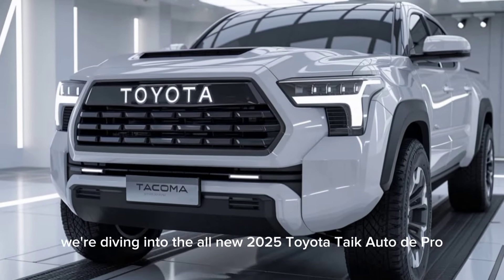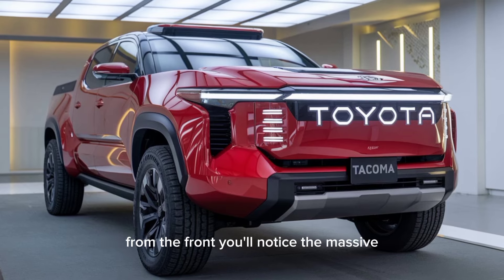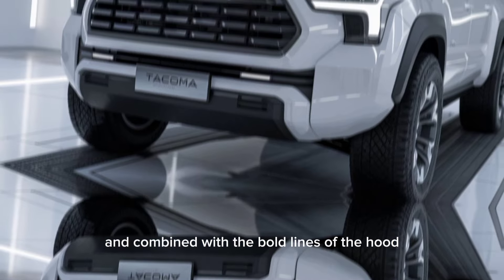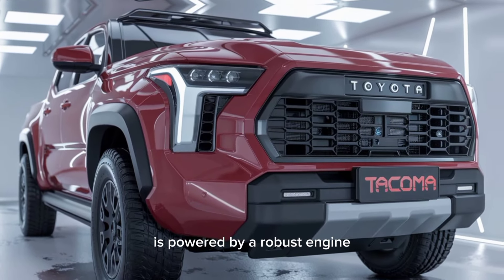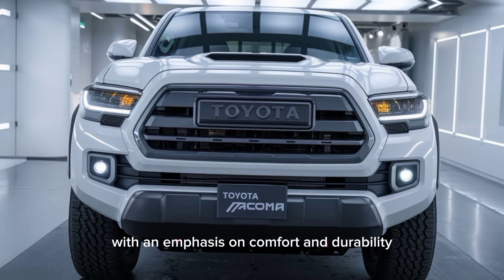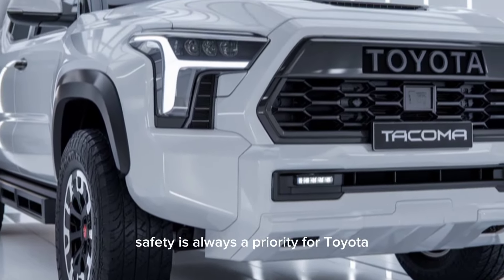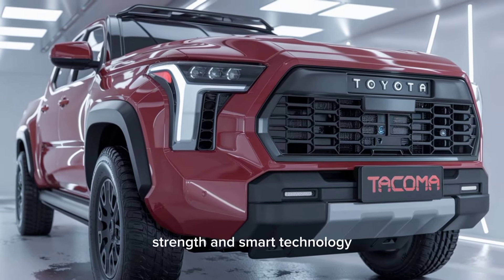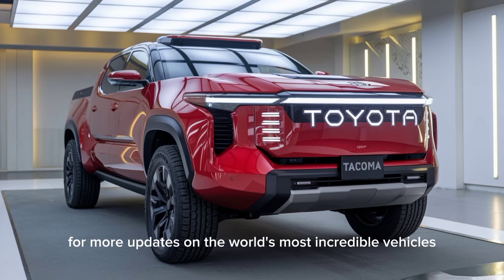2025 Tacoma TRD Pro – Toyota's Off-Road King Returns!"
"Get ready to meet the all-new 2025 Toyota Tacoma TRD Pro, the ultimate off-road powerhouse! Toyota has reimagined the iconic Tacoma with a bold design, cutting-edge technology, and unmatched performance that takes off-roading to a whole new level. From its aggressive new grille to the high-powered Matrix LED headlights, the TRD Pro is built to turn heads and conquer any terrain. Under the hood, this beast packs serious power, paired with advanced off-road features like multi-terrain select and crawl control, making it unstoppable on trails and rugged paths.

Step inside, and you’re greeted with a tech-filled interior that’s both rugged and luxurious, featuring a large touchscreen with Apple CarPlay and Android Auto, a premium sound system, and TRD Pro branding that reminds you this isn’t your ordinary truck. Whether you’re an adventure seeker, a Toyota fan, or just love powerful trucks, the 2025 Tacoma TRD Pro is engineered to impress. Don’t miss this deep dive into Toyota’s most advanced Tacoma yet – a true game-changer for the truck world!